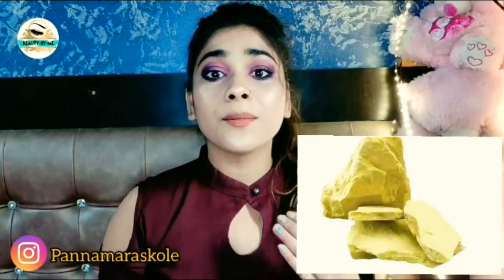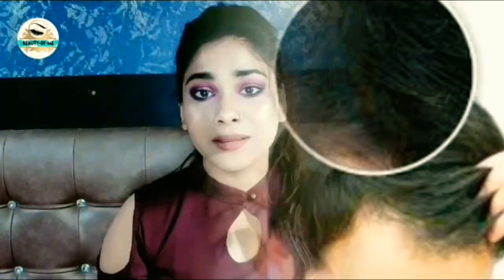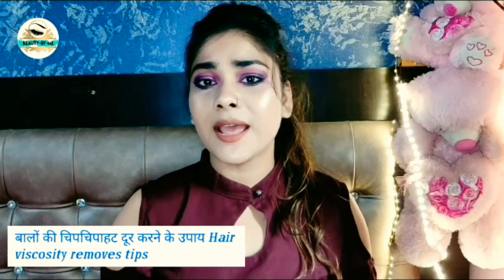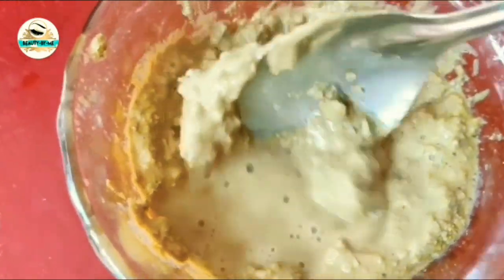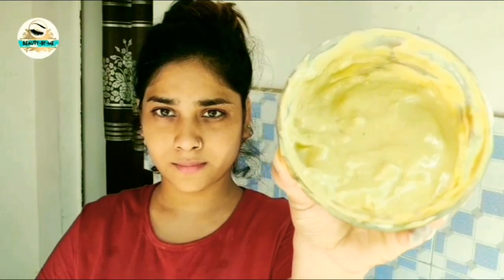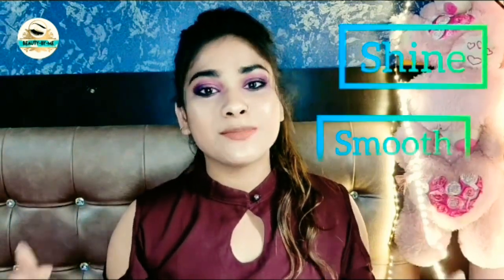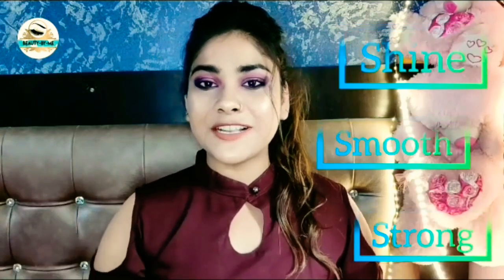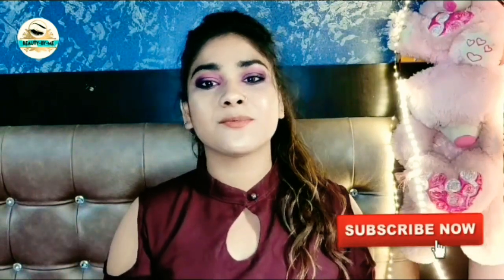100% असरदार बालो के चिपचिपे(oily hair) or उलझे (knots)बालो से राहत।।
.insta; pannamaraskole
            panna1793
.baalo ki kisi bhi prakar ki problem se chhutkara pane k liye ise hafte mai 1 se 2 baar jarur lgaye .
.balo mai shine k liye aap multani mitti ko pani mai bhigoker Peast bnaker lga skte hai
.hair care se ya video se related kuch bhi puchna ho to muje Comment krke jarur btaye.